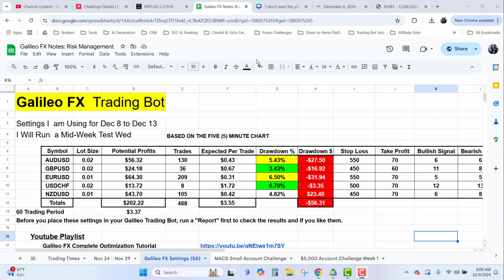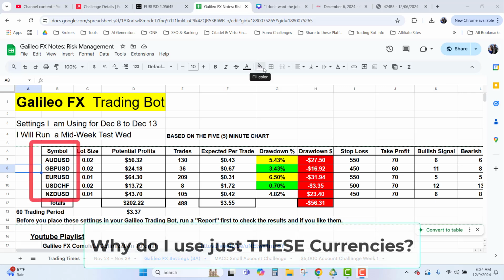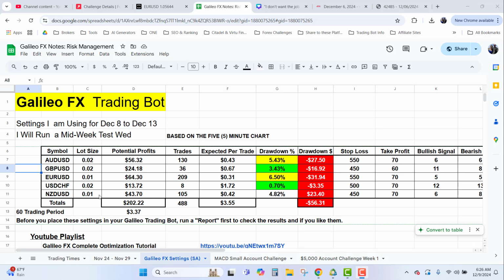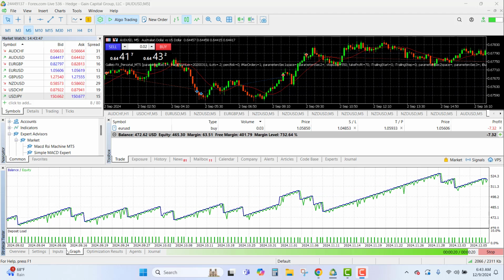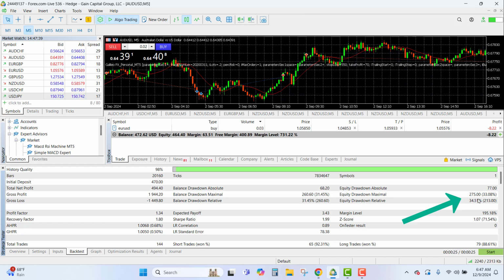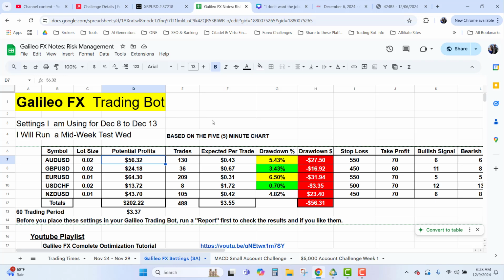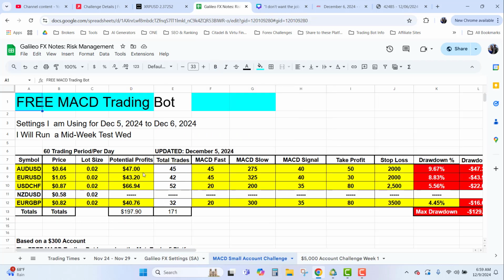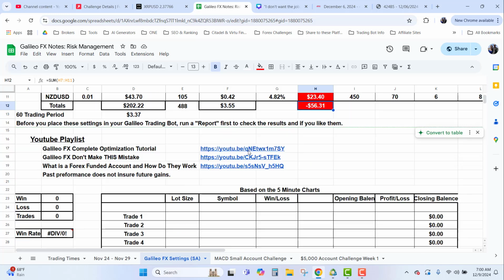Galileo FX Settings ~Understanding My Trading Journal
Join a Forex Funded Account Challenge
FREE Forex Indicdators That Work Well
Forex EA (Expert Advisors)
👉FREE MACD Trend EA (Forex Trading Bot)
👉- Google Drive
Follow me LIVE as I share my results with Forex Trading